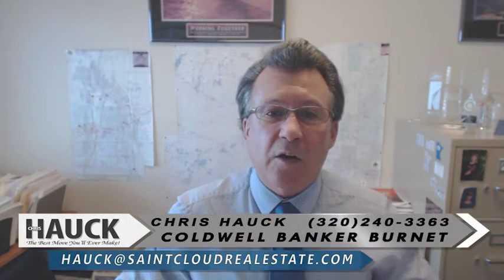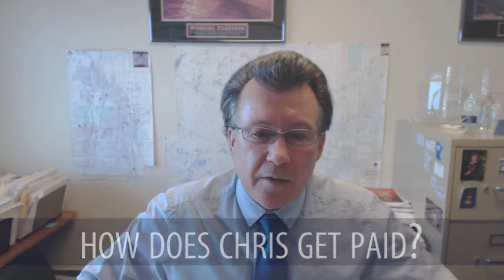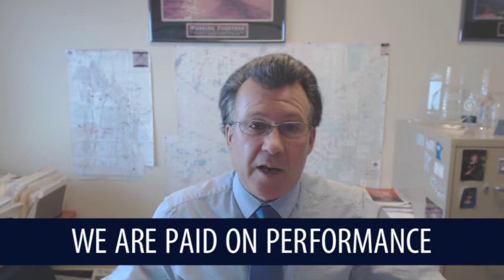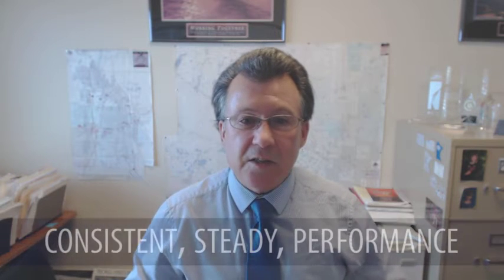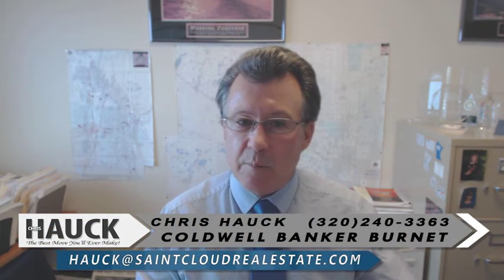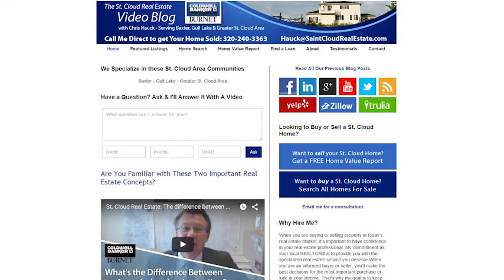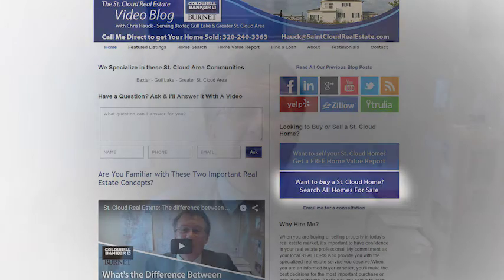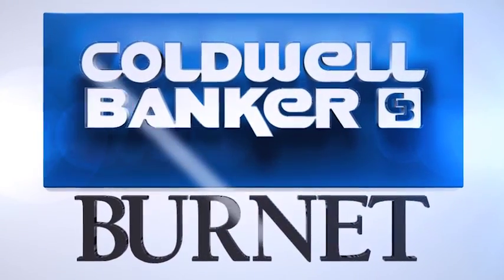St. Cloud Real Estate: How commission splits work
Many people are unaware of how real estate agents get paid. For starters, being a real estate agent is 100% performance based. If we don't sell anything, we have to eat the costs of doing business. When we do make a deal, we split it with others involved in the transaction. To learn more about how the industry works, watch this short video!

Want to buy a St. Cloud home?

Want to sell your St. Cloud home?

Chris Hauck
Coldwell Banker Burnet

Transcription:
A lot of people are unfamiliar with how the real estate industry works. Since I'm often asked how I make my living in the real estate industry, I want to briefly walk you through commission splits.

Think about a real estate transaction commission like a pie. If you were to divide it up into four pieces, one piece would go to the listing agent, one would go to the broker that we work for, one would go to the agent working with the buyer, and then the last quarter goes to the brokerage of the buyer's agent. If we had a $4,000 dollar commission, each party in the transaction would get $1,000.

Each party that earns a commission is an independent contractor that is 100% performance based. If we don't get the job done, we don't get paid! Additionally, if we don't sell anything, we have to eat the costs of our expenses, which include marketing, health insurances, and other business expenses. So, in this business, it's crucial to be consistently productive, week in and week out, in order to stay afloat. We have managed to do this for years!

If you have any questions about the benefits of working with an experienced team, or if you need real estate assistance of any kind, please don't hesitate to reach out to us. We would love to hear from you!